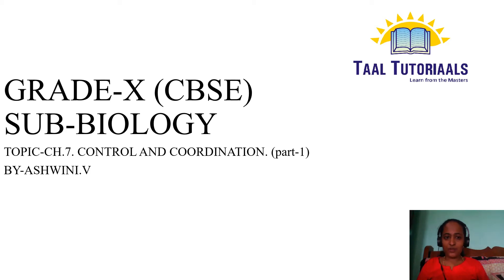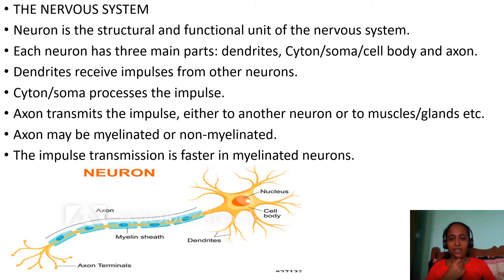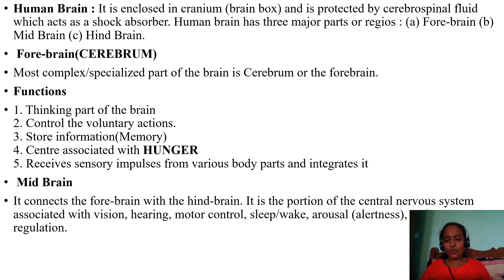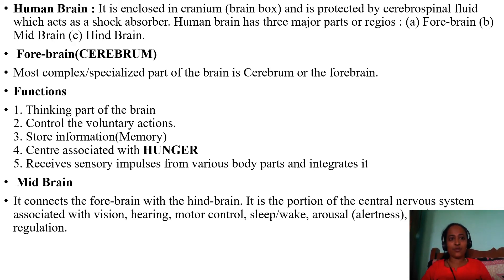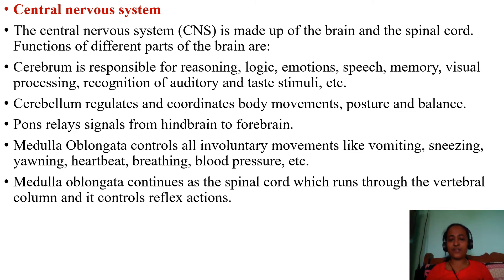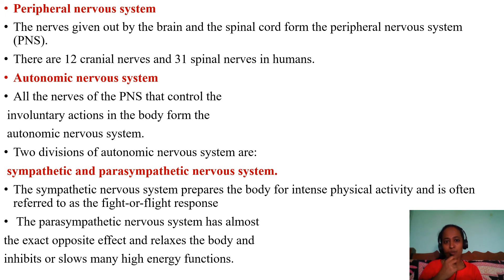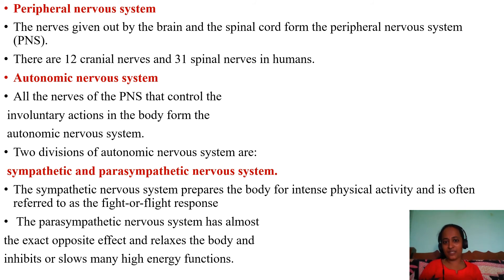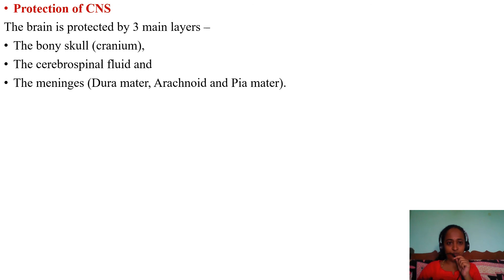Class 10th CBSE CH- control and coordination Part - 1